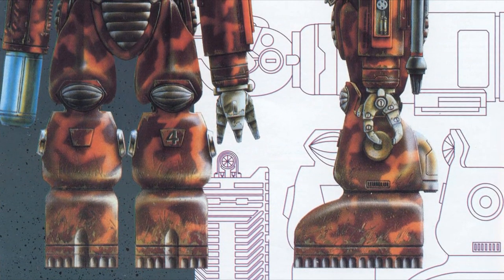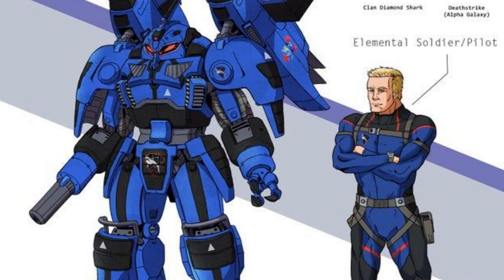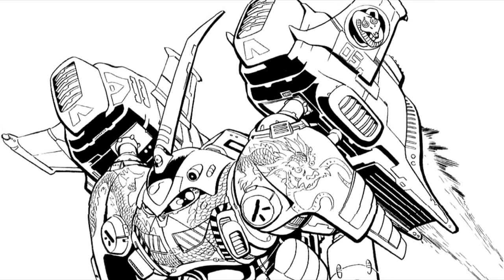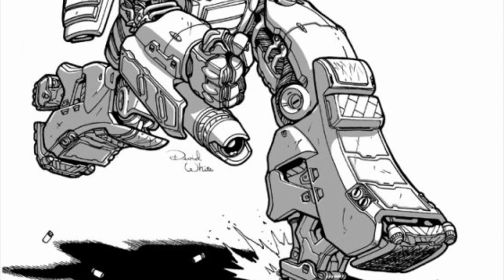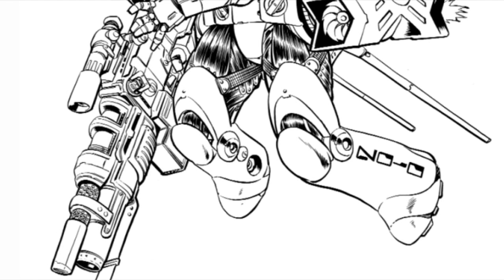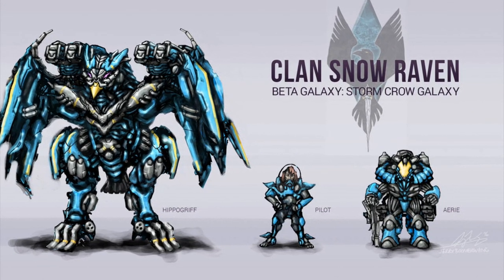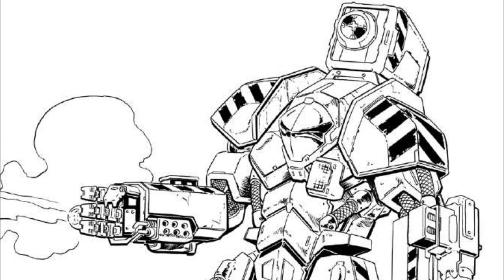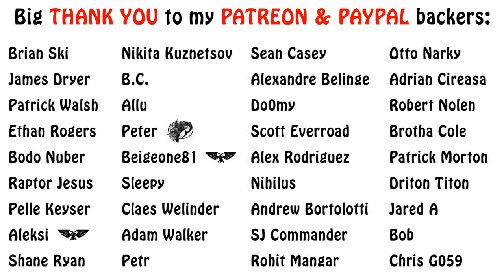Battletech Lore - Light Clan Battle Armor (Sylph, Aerie, Constable)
In this episode we get started on battle armor designs with some light clan variants: Sylph, Aerie and Constable. Enjoy!!!